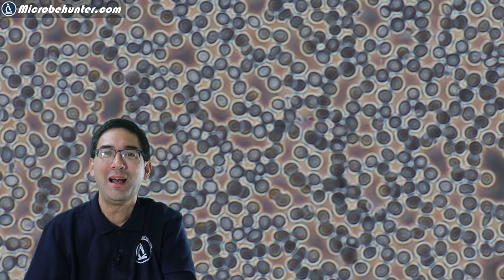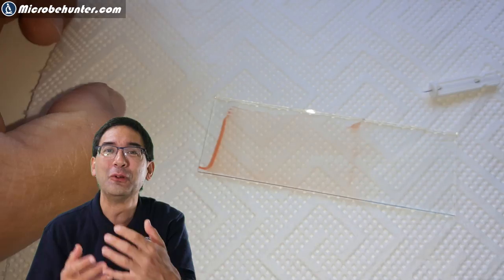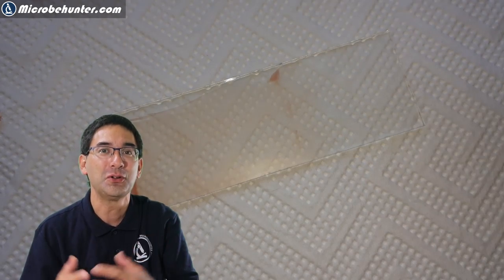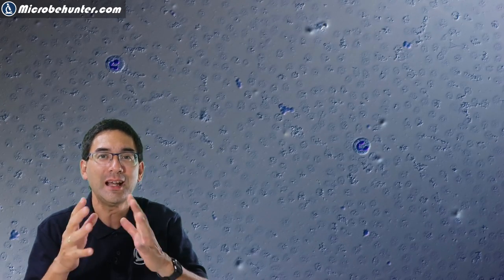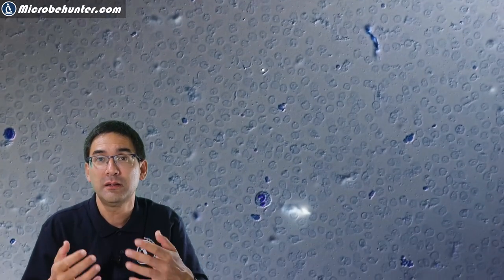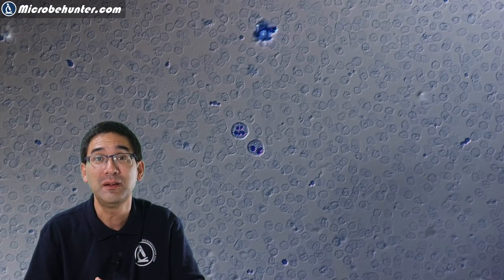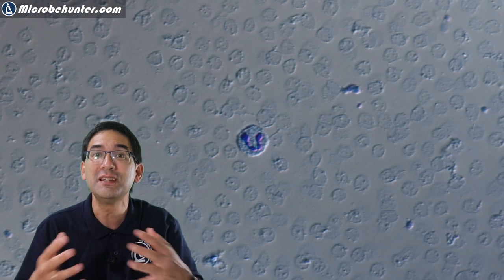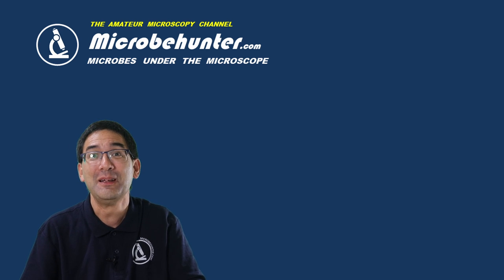How to look at WHITE BLOOD CELLS 🔬 Staining the nucleus blue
Some white blood cells (the polymorphnuclear granulocytes) have a lobed and irregularly shaped nucleus in them. I show you here a simple staining reaction, which allows you to see this.

SW150 (introductory microscope)
Slides, Cover Glasses